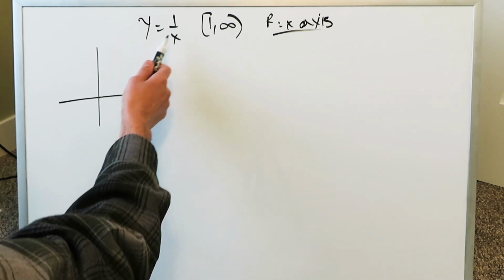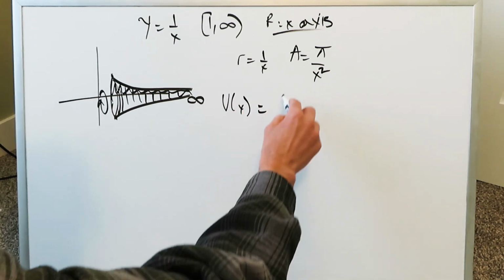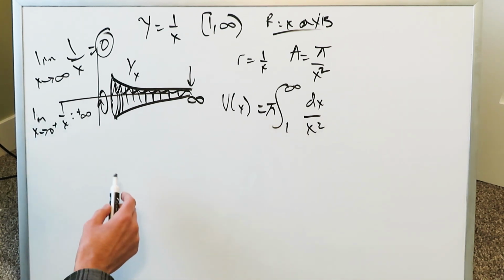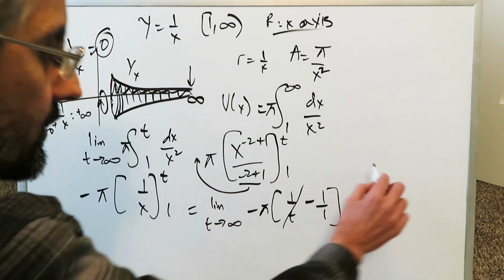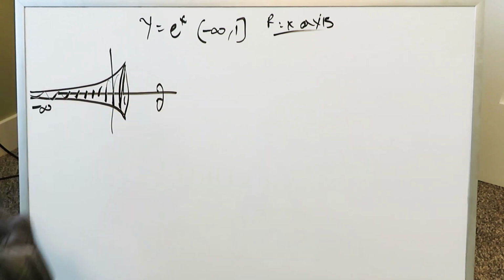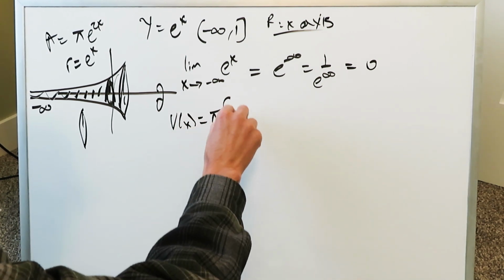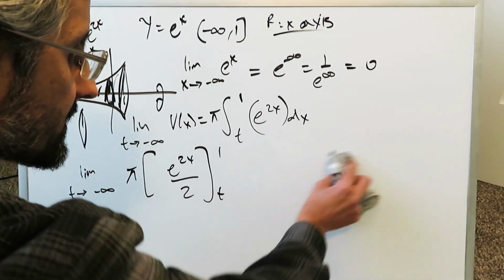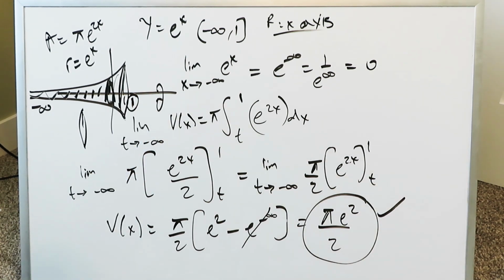Solids of Improper Integrals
Examine how type I improper integrals can generate viable rotational solids. For both examples presented, rotation is about the x axis.